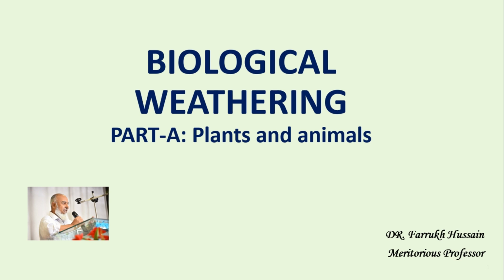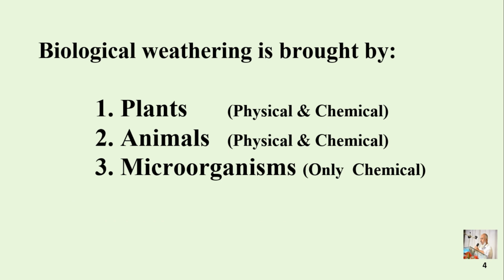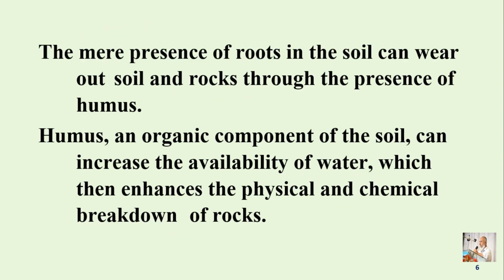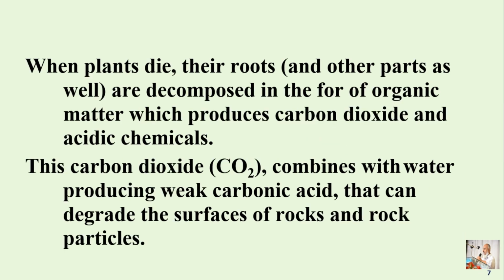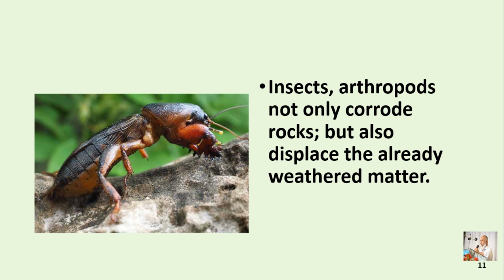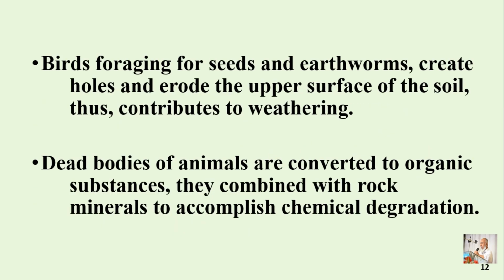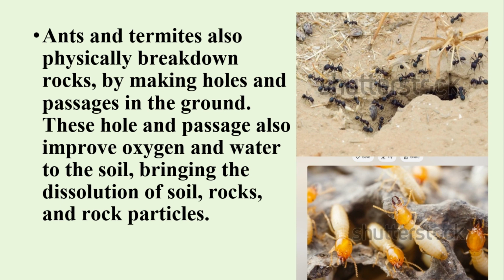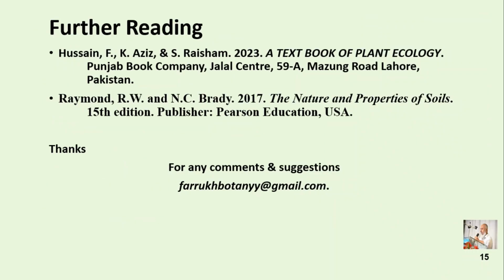Lecture 14-A Biological Weathering Plants And Animal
Al -Islam Alaikum begins in the name of Allah, who is very kind to the Most Merciful.
Hey 👋
Stay blessed and remember me 🙏 in your prayers.
Biological Weathering Plants And Animal Lecture 14 A

Facebook I'd
 Writer : DR.FARRUKH HUSSAIN
  Voice over: DR.FARRUKH HUSSAIN
   Video editor: SAMREEN AZIZ KHAN .FARHEEN AZIZ KHAN